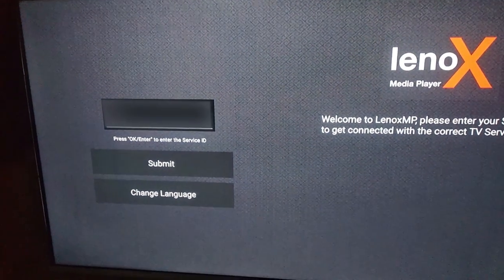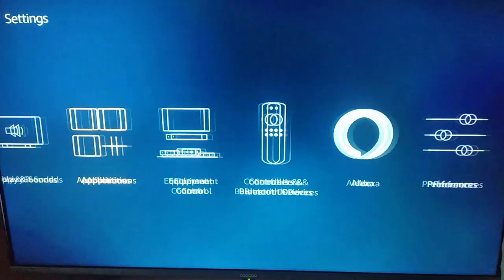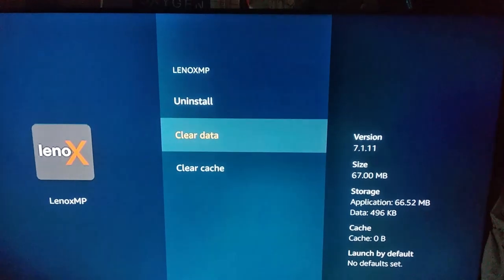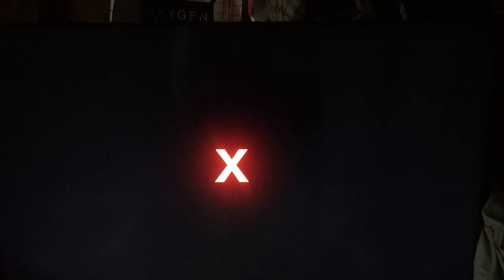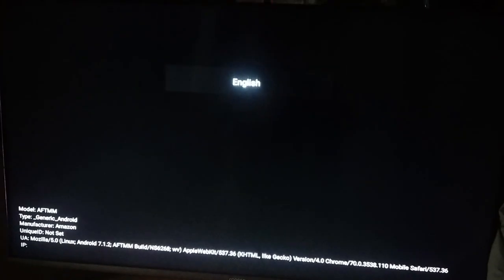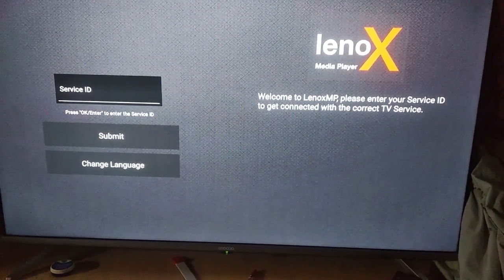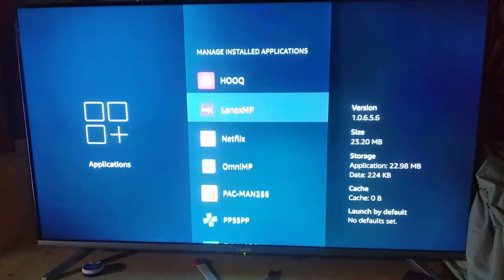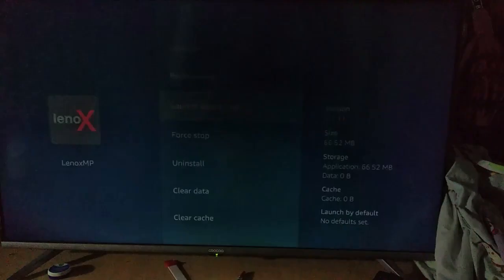Firestick/Android Box Fix Cannot Enter Service ID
Make sure to select first Force Stop before Clearing the app Cache and Data.